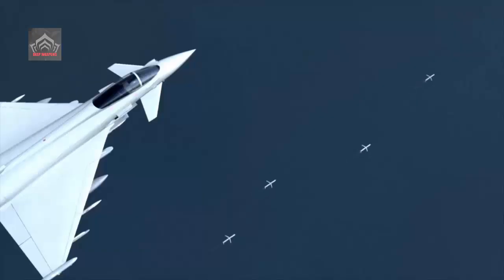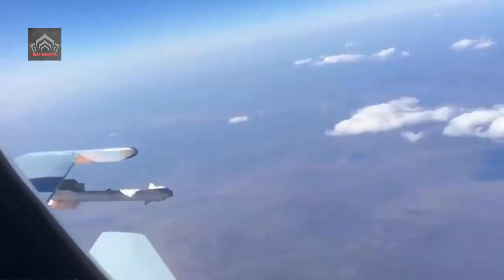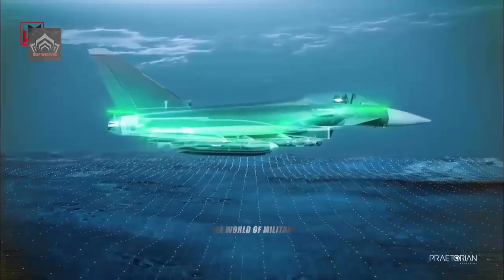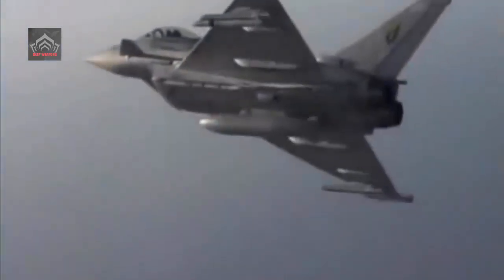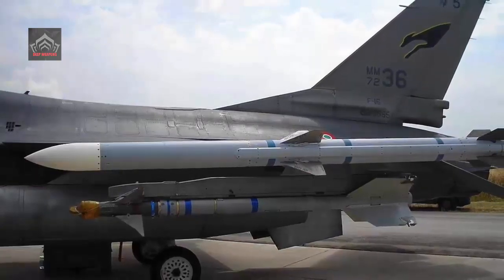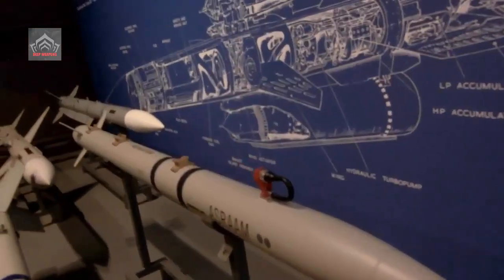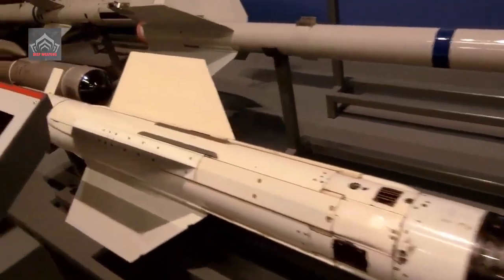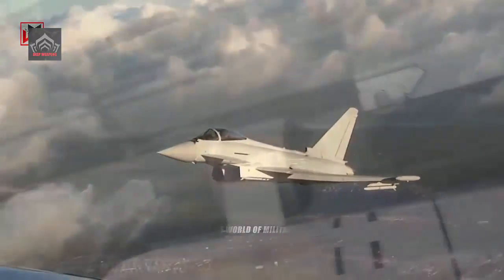The UK Eurofighter Typhoon Will Equipped Next Generation ASRAAM Block 6 Missile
MBDA has developed a new Block 6 variant of the ASRAAM dogfight missile that removes American-made components so that any export of the weapon will not be subjected to U.S. international traffic in arms regulations (ITAR).
ASRAAM (Advanced Short Range Air-to-Air Missile) is the most agile, modern air-to-air missile designed to dominate the combat mission from Within Visual Range to near Beyond Visual Range.
ASRAAM Block 6 variant will enter service in the UK on the Eurofighter Typhoon in 2022 and on the F-35 Lightning II in 2024.

Video : Illustration